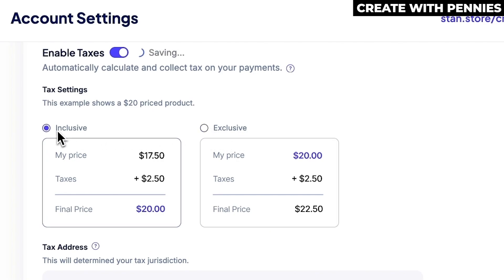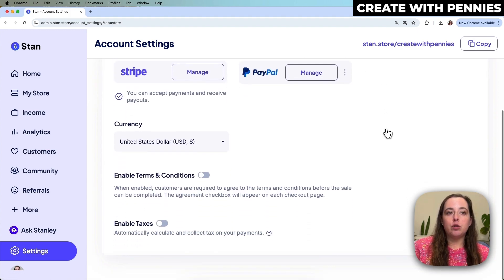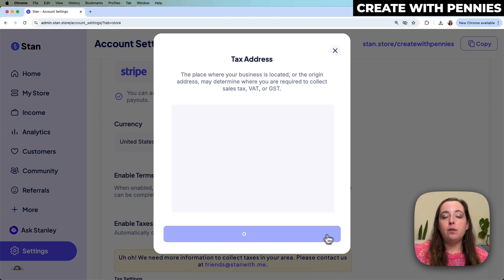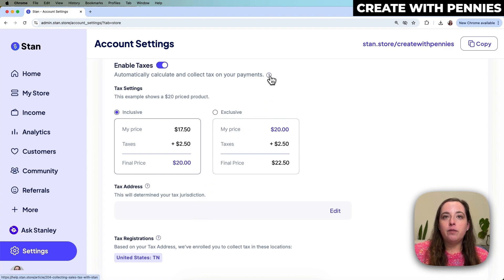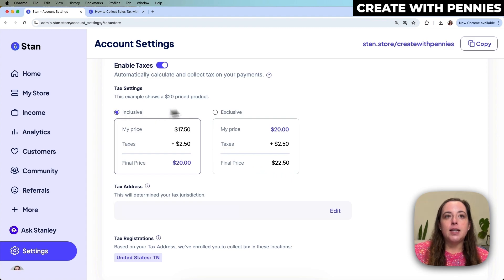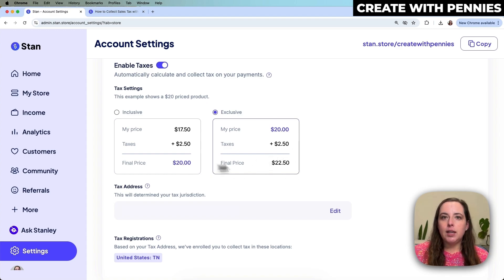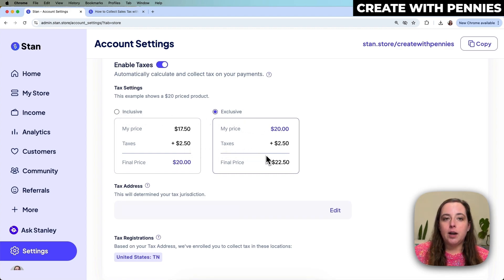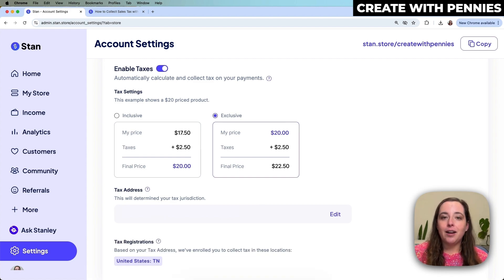Stan Store Taxes: How To Enable Taxes On Products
If you want to know how to enable taxes on Stan so you can start collecting taxes for your Stan Store then this video is the right one for you.

this video show you:
- how to enable taxes in your Stan Store
- how to select
- where to find information about collecting taxes with Stan

I'm not a CPA or tax professional but I HIGHLY recommend you check with one if you don't understand collecting and remitting sales tax.

💙  RECOMMENDED RESOURCES  💙